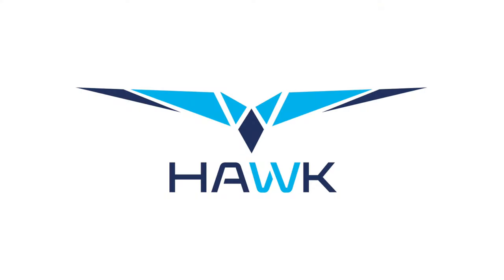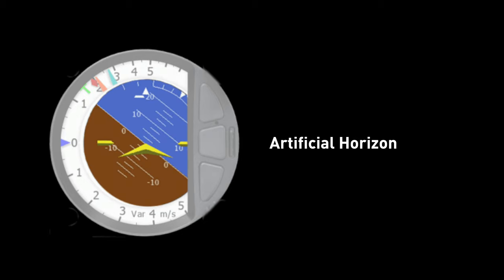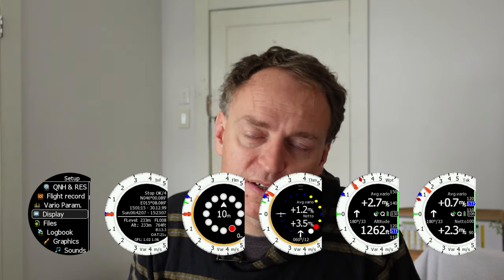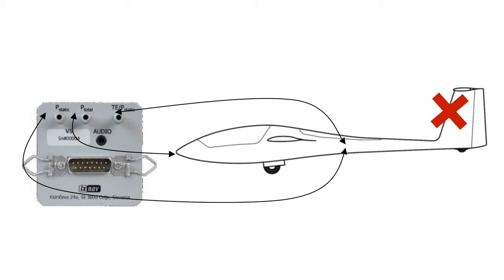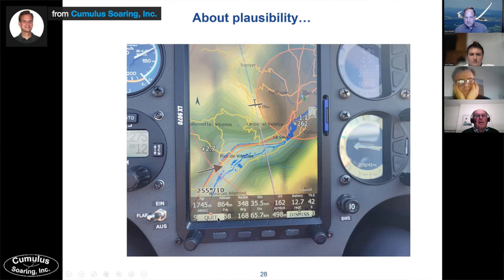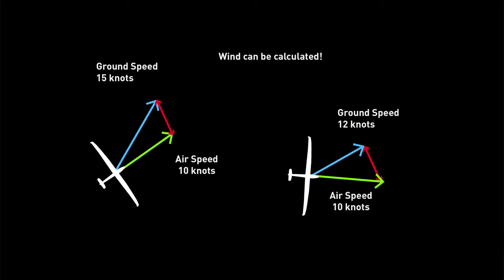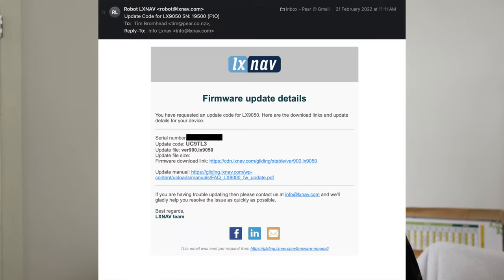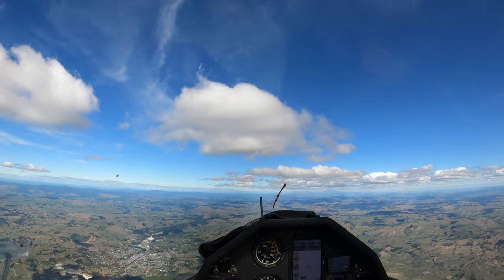HAWK: Supercharge your variometer?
Today we have a look at the HAWK, the software upgrade for your LX9000 or S10/S100 variometer. It enables a number of awesome features such as accurate wind calculation, much faster variometer, and an artificial horizon. All calculated through the power of algorithms!

👕Gliding T-Shirts, Hoodies, Stickers and Insulated Bottles now Available

Or use the new Super Thanks feature in YouTube!

00:00 What is HAWK?
01:00 How existing Variometers Work
03:42 How HAWK works
05:22 HAWK Install Process
06:10 HAWK Pricing